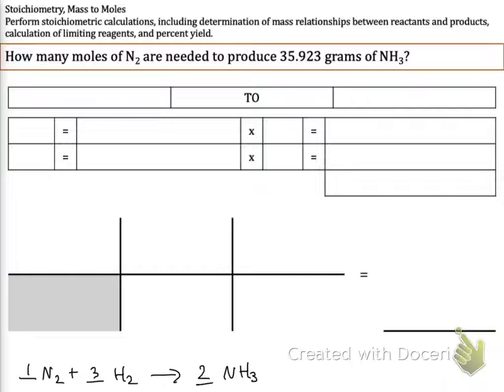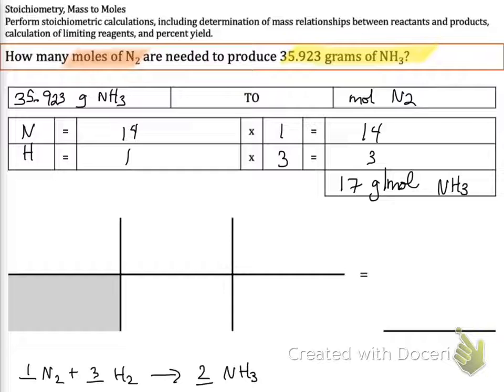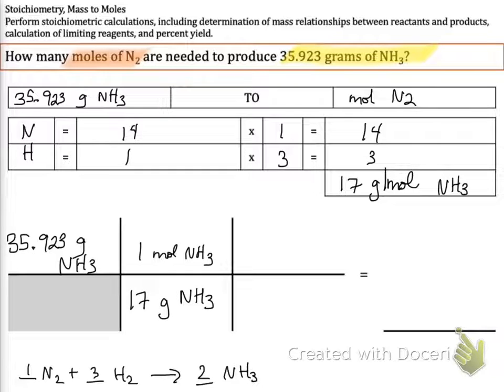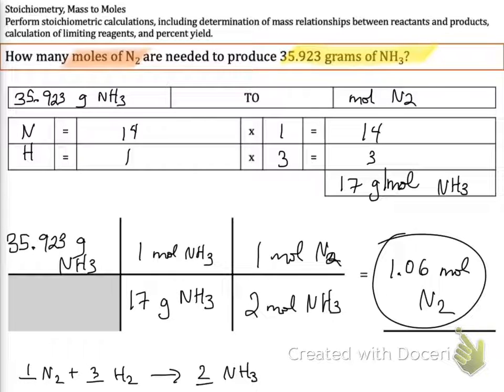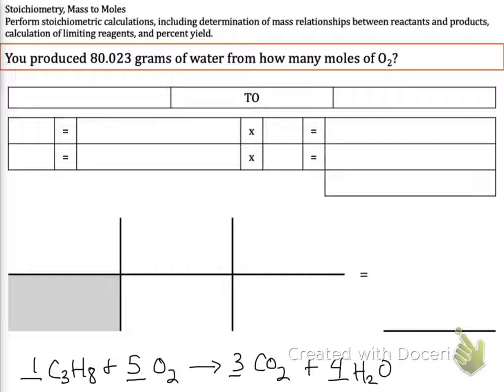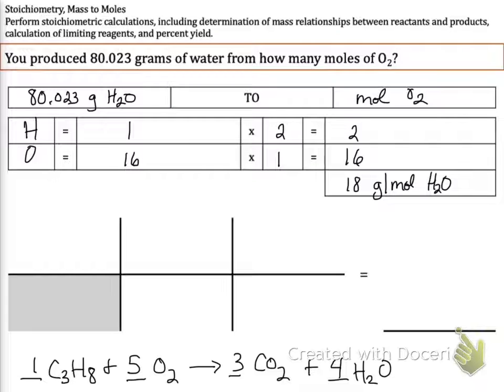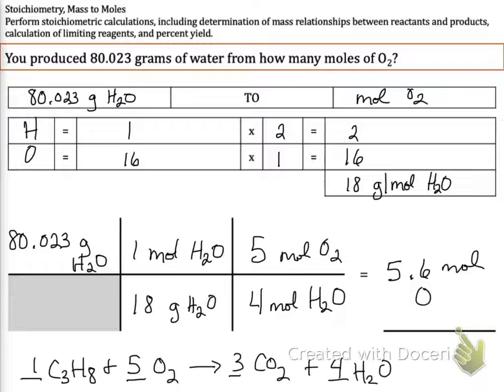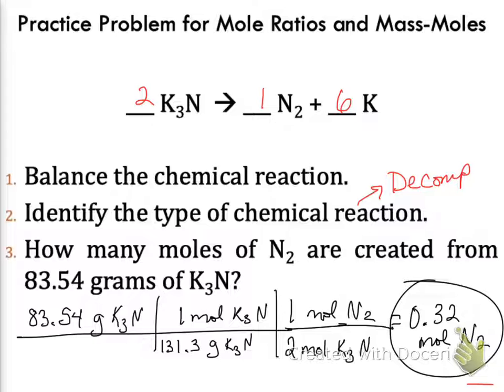stoichiometry mass to moles honors